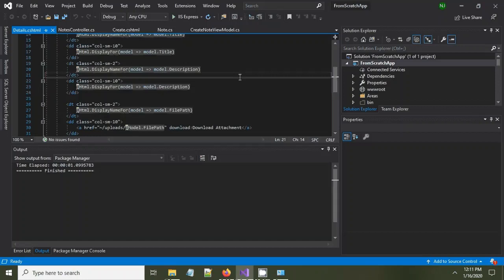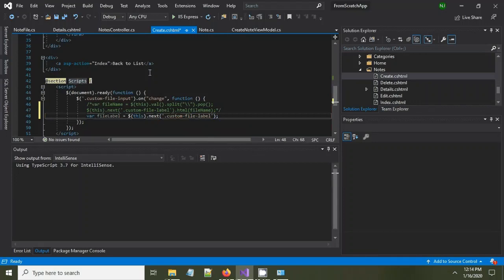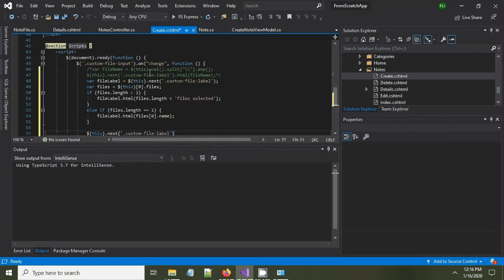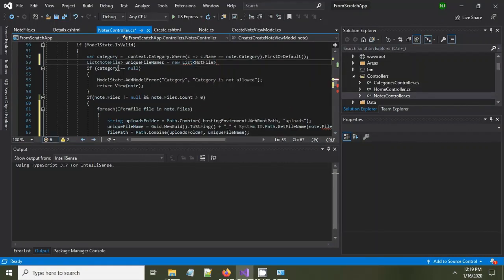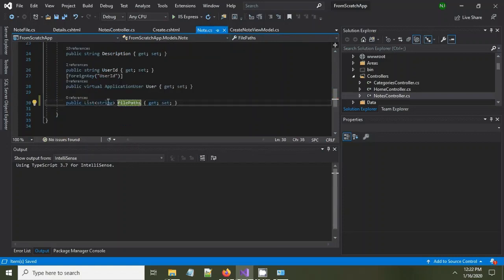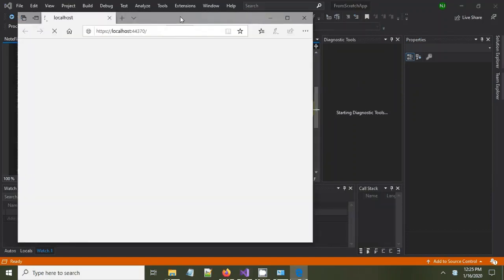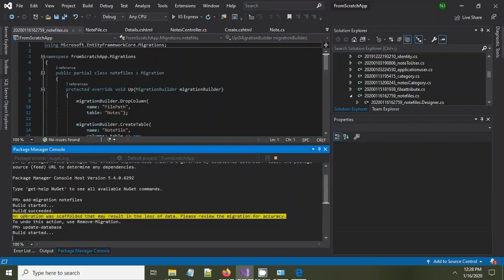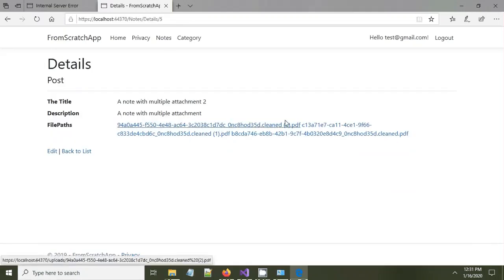NETCORE032 Multiple Note Attachments Functionality